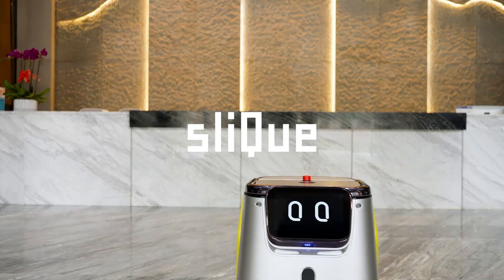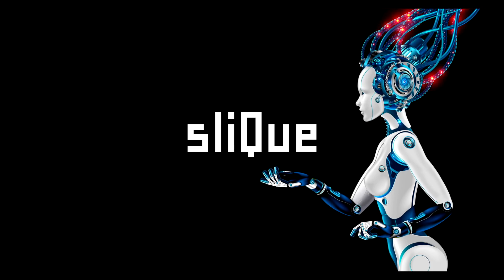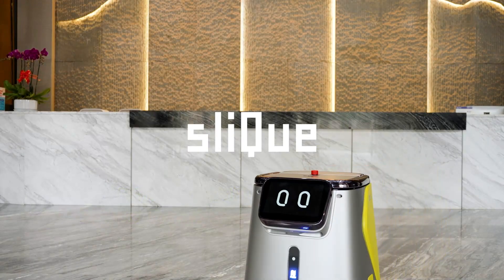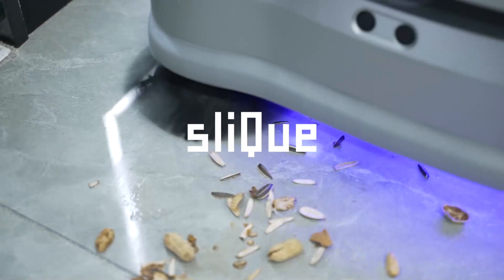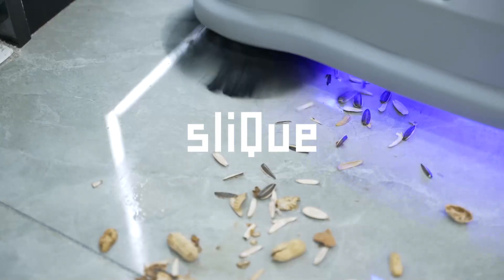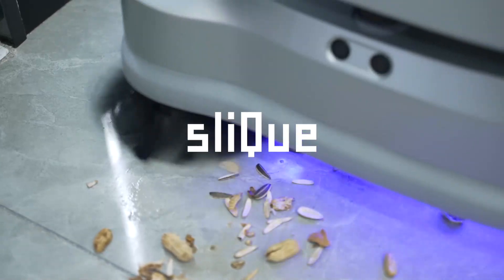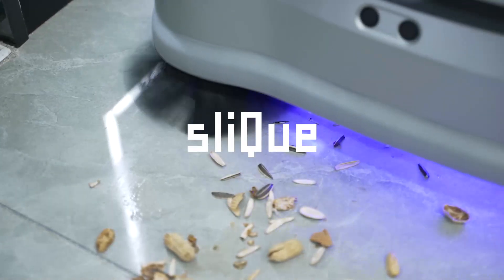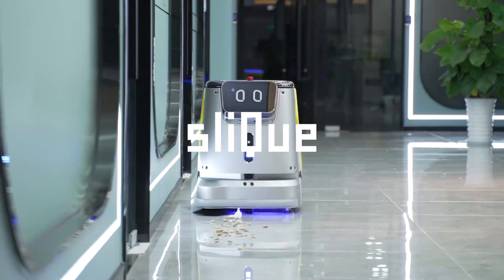ROSI 2 Autonomous Commercial Cleaning Robot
Meet ROSI 2, the autonomous commercial cleaning robot that is changing the efficiency with which businesses clean. With its advanced navigation and obstacle avoidance technology, ROSI 2 can efficiently and effectively clean even the most challenging spaces.